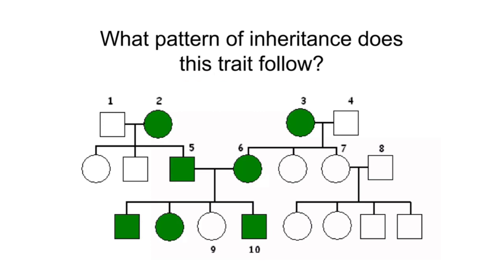How to analyze pedigree problems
A pedigree is a chart of the genetic history of a family over several generations

Males are represented as squares, while females are represented as circles
Shaded symbols mean an individual is affected by a condition, while an unshaded symbol means they are unaffected
A horizontal line between man and woman represents mating and resulting children are shown as offshoots to this line
Generations are labeled with roman numerals and individuals are numbered according to age (oldest on the left)

Determining Autosomal Inheritance

Dominant and recessive disease conditions may be identified only if certain patterns occur (otherwise it cannot be confirmed)

Autosomal Dominant

If both parents are affected and an offspring is unaffected, the trait must be dominant (parents are both heterozygous)
All affected individuals must have at least one affected parent
If both parents are unaffected, all offspring must be unaffected (homozygous recessive)

Autosomal Recessive

If both parents are unaffected and an offspring is affected, the trait must be recessive (parents are heterozygous carriers)
If both parents show a trait, all offspring must also exhibit the trait (homozygous recessive)

Determining X-Linked Inheritance

It is not possible to confirm sex linkage from pedigree charts, as autosomal traits could potentially generate the same results

However certain trends can be used to confirm that a trait is not X-linked dominant or recessive

X-linked Dominant

If a male shows a trait, so too must all daughters as well as his mother
An unaffected mother cannot have affected sons (or an affected father)
X-linked dominant traits tend to be more common in females (this is not sufficient evidence though)

X-linked Recessive

If a female shows a trait, so too must all sons as well as her father
An unaffected mother can have affected sons if she is a carrier (heterozygous)
X-linked recessive traits tend to be more common in males